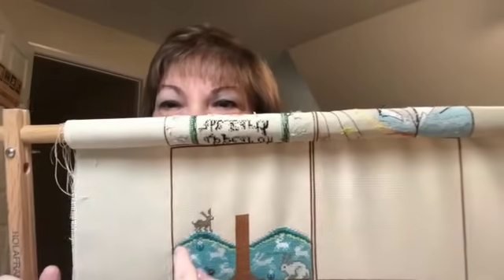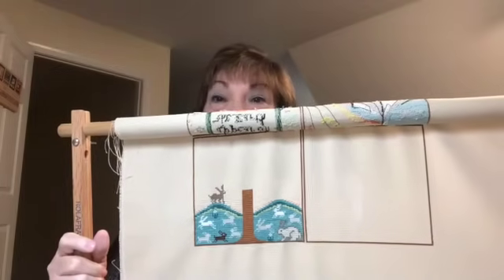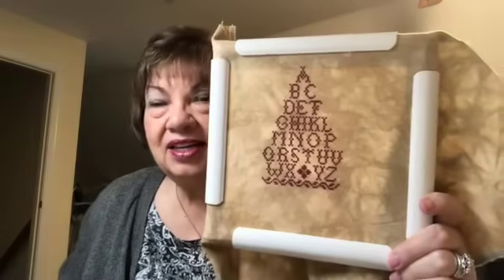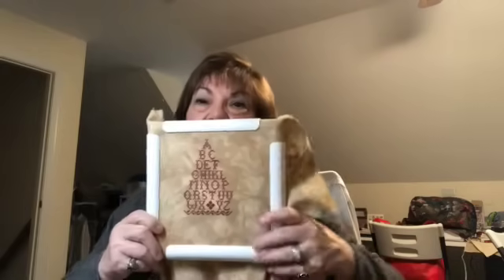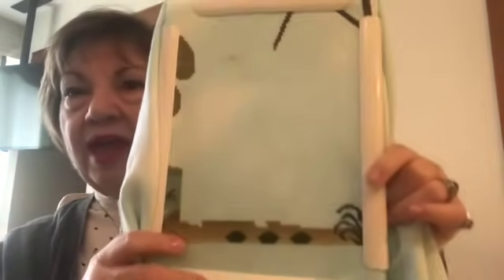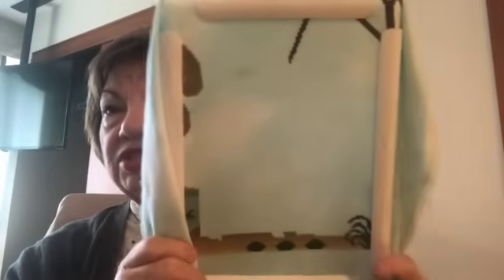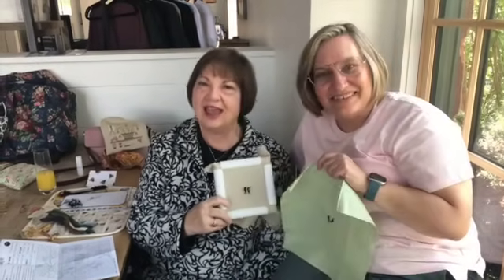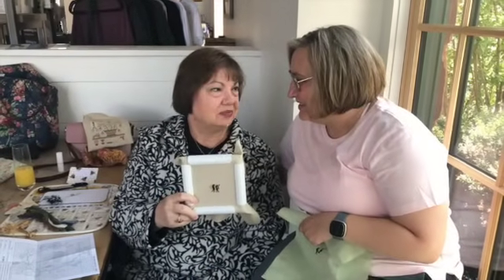Episode 307 Cruising & Stitching SD 480p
SAF (Start and Finish). Redwork Pear - Alphabet by Annie Beez Folk Art
New Start:  Good Tidings by Colorado Cross Stitcher
                     Chubby Bee by Jeanette Douglas
FO:  Good Tidings by Colorado Cross Stitcher
WIPS:
Spring at Hawk Run Hollow by Carriage House Samplings
13th Colony, Part 3 from By the Bay Needlearts
Spring Awakens by Brenda Gervais
All You Need is Love by Court E Battecouree